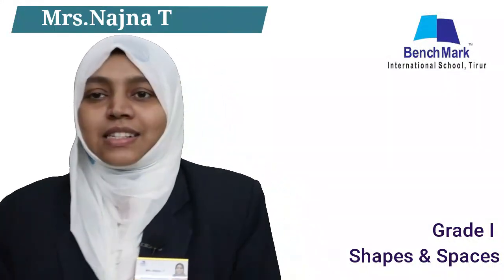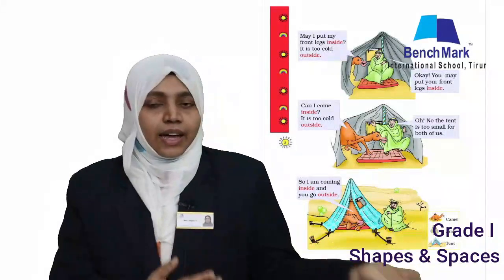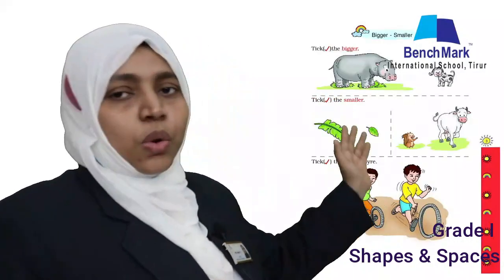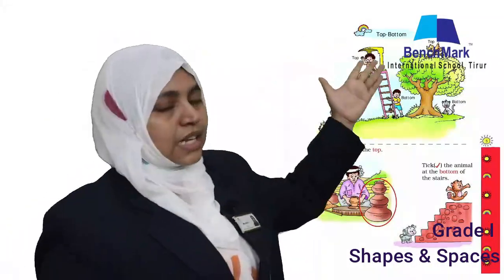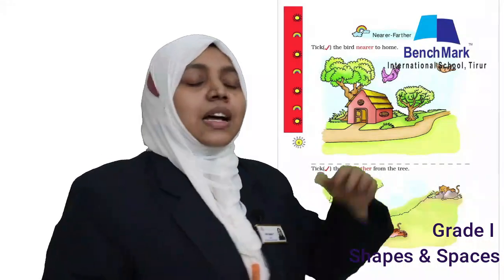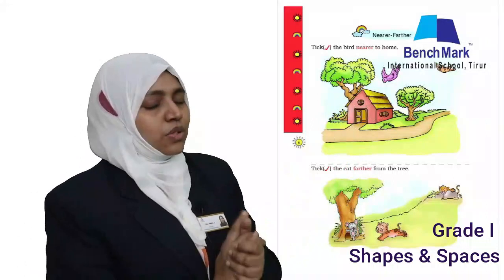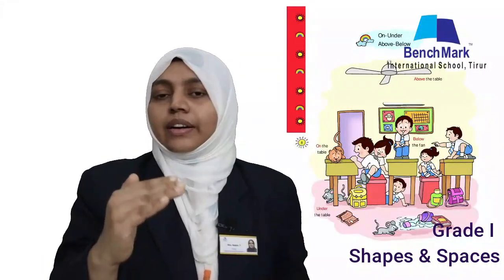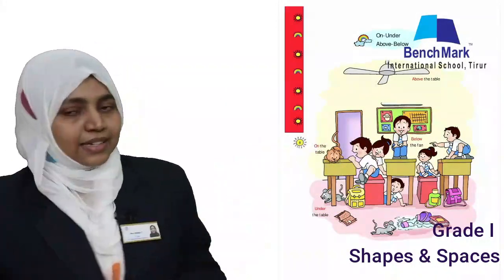Grade 1 Maths Chapter 1 Shapes & spaces Mrs Najna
Maths Chapter 1 : Shapes and Spaces